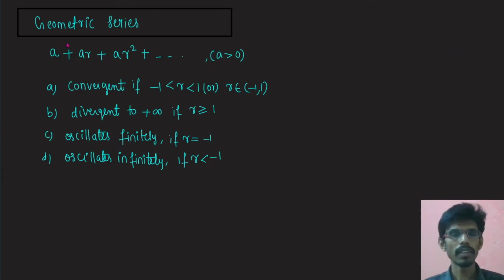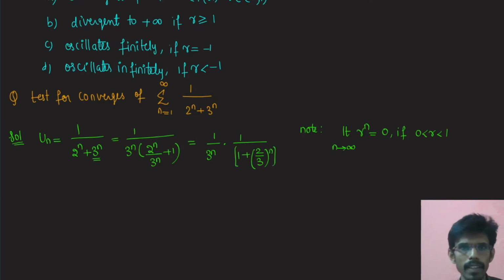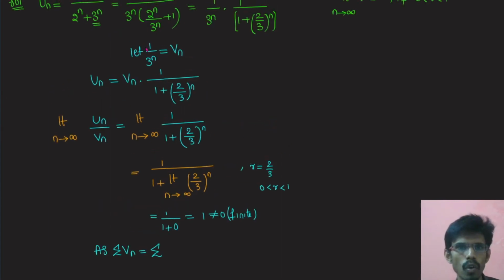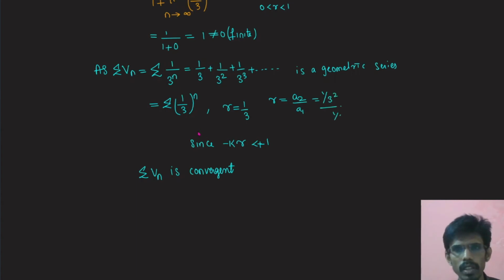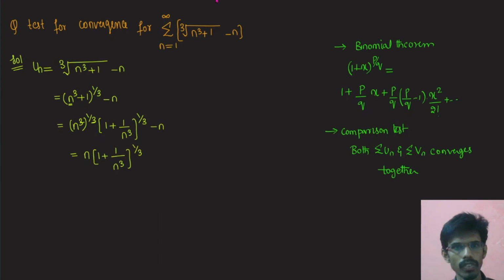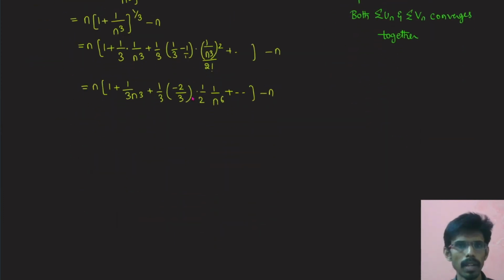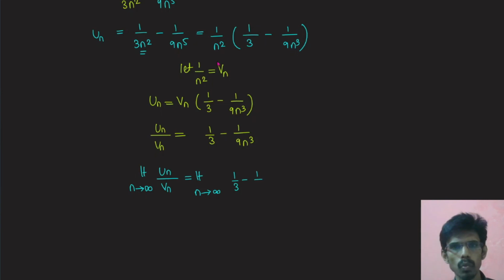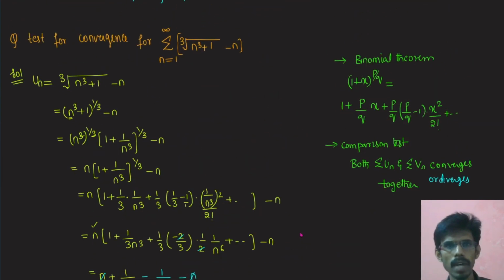Sequences and Series-03